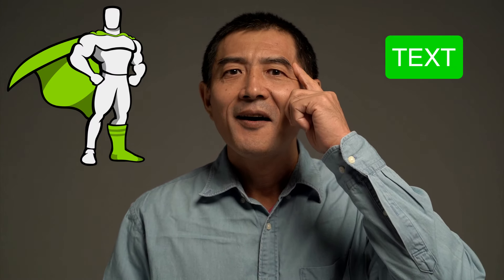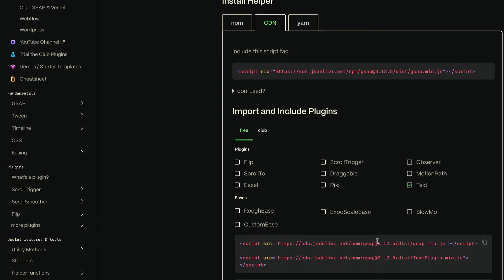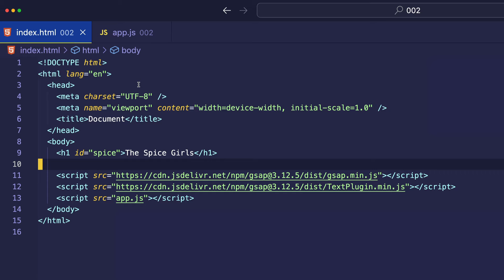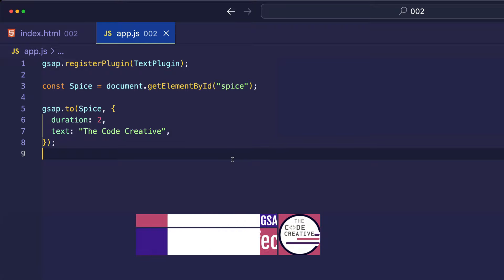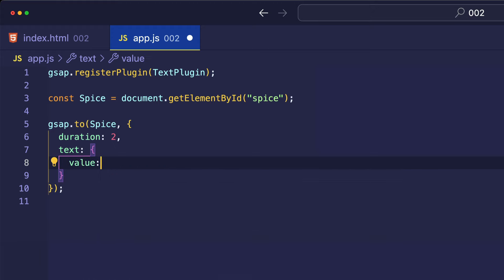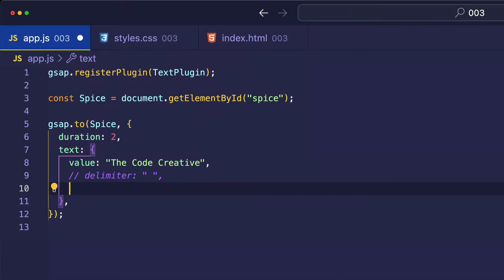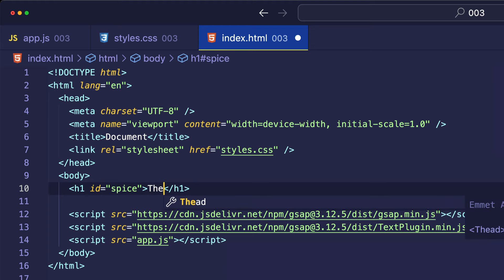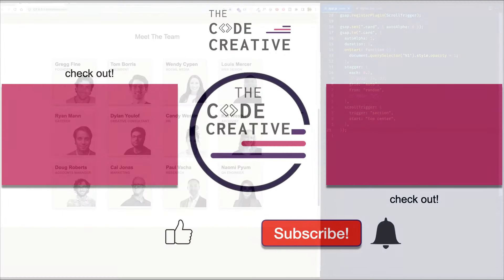Add Impact to Your Website with GSAP TEXT ANIMATIONS!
In this video, I'll guide you through the GSAP Text Plugin, a powerful tool for creating dynamic text animations in web development. Whether you're looking to enhance your website's interactivity or just make your text stand out, this plugin is essential for any front-end developer. I'll walk you through how to use the Text Plugin, from simple effects to more complex animations, helping you add an extra layer of polish to your projects. Perfect for both beginners and advanced developers looking to level up their animation game with GSAP.

00:00 Introduction
00:16 installing GSAP Text Plugin
01:22 GSAP registerPlugin
01:38 Basic Plugin Usage
03:00 Creating a Typewriter Effect
03:33 Advanced Features

▬Social Media  ▬▬▬▬▬▬▬▬▬▬